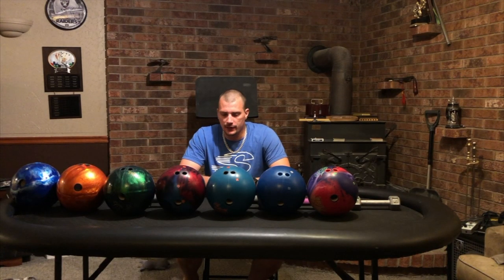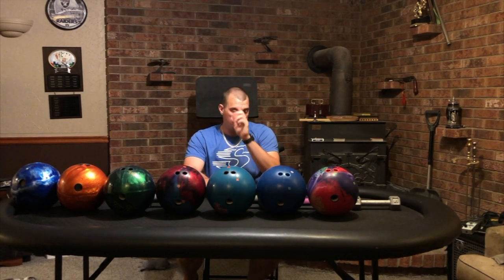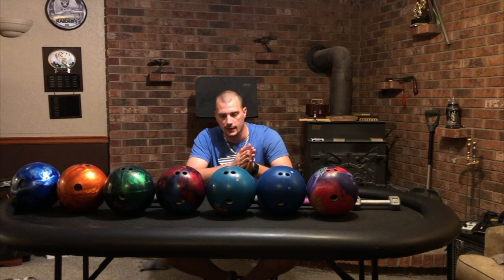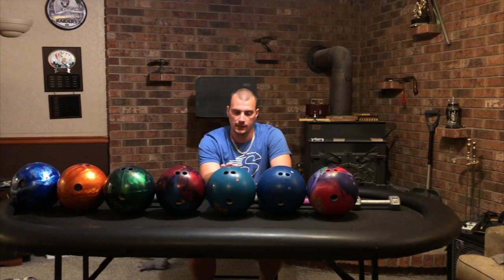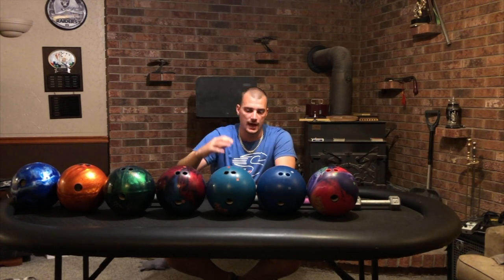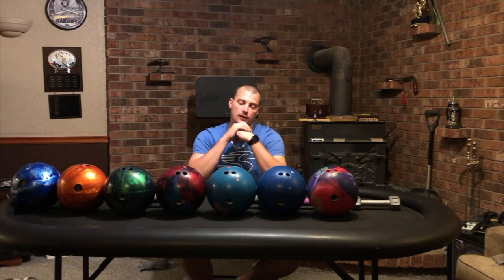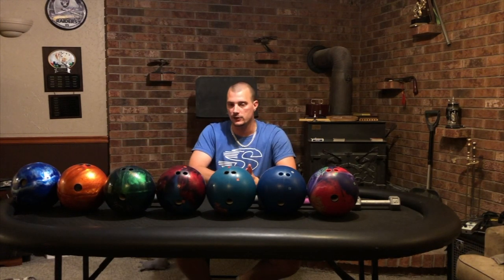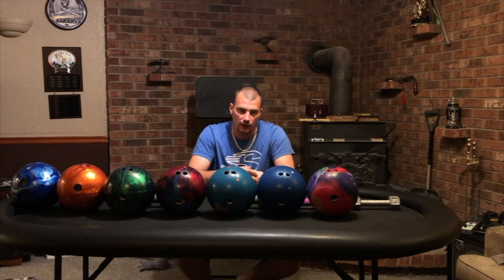Creating an Arsenal for Beginner Tournament Bowlers | Travis Cauley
Created a video to talk you through building an arsenal for tournament play. This video is more geared towards beginners just starting to bowl tournaments.